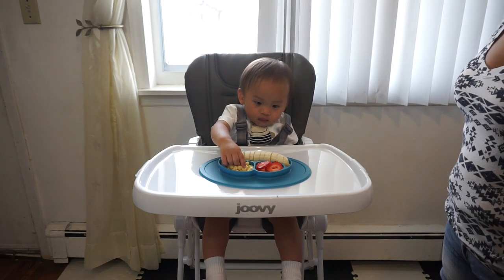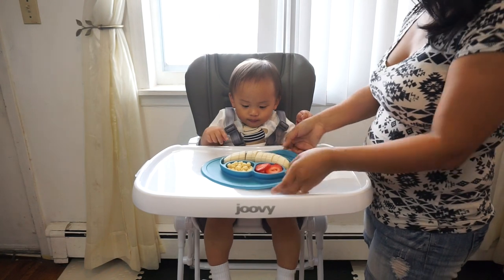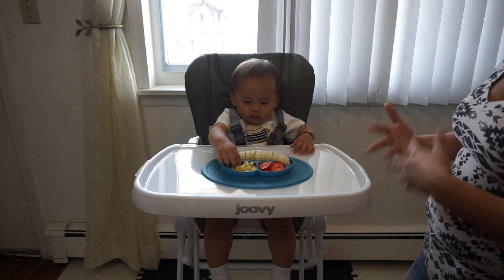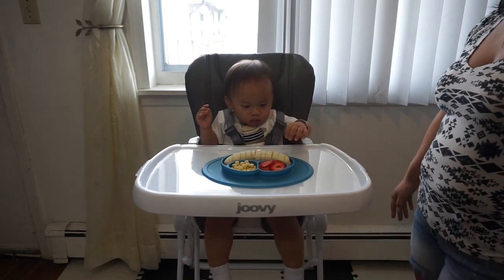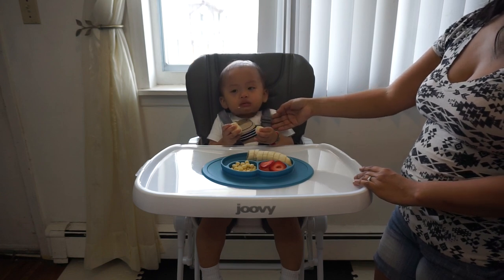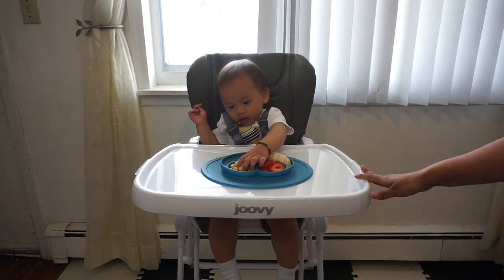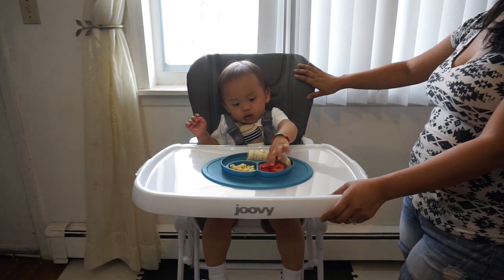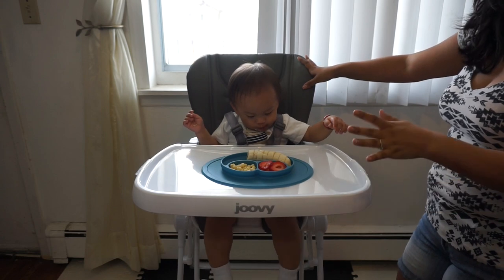New Joovy Nook Highchair Review!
The new Nook High Chair makes mealtime so much easier with its swing-out tray and easy fold! You can hold baby in one hand and remove the tray with your other hand! Fold up the highchair when not in use or when you need to travel!

~Shopping Links~
LUNCH LOVE NOTES:

~TECH INFO~
CAMERAS I USE:
Sony A5100
Canon Rebel T5i
EDITING: Imovie